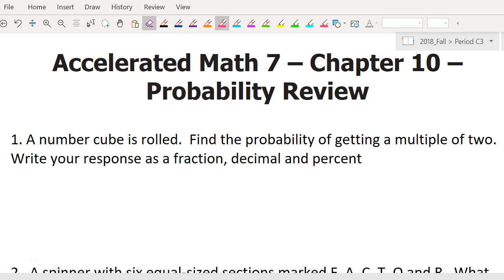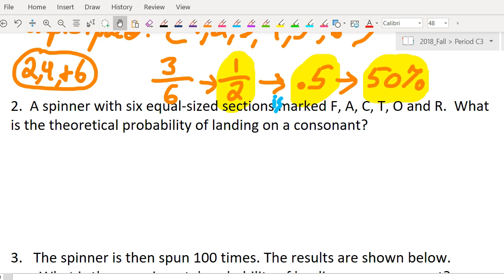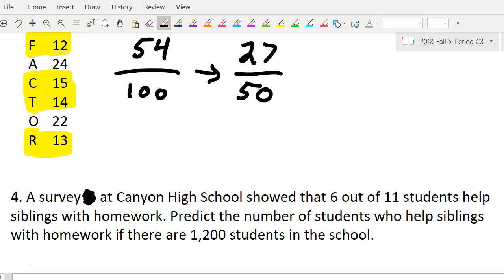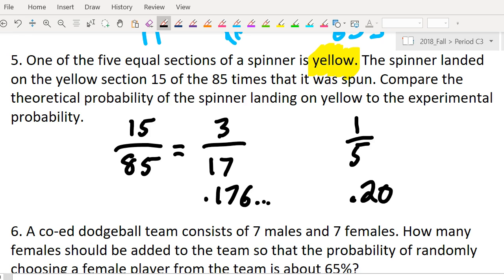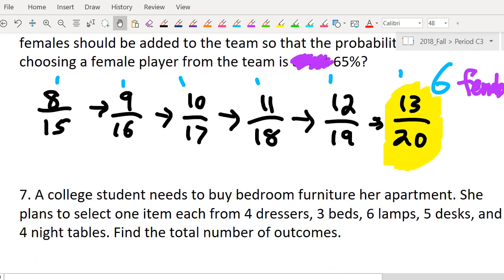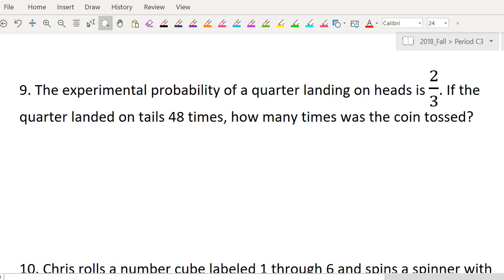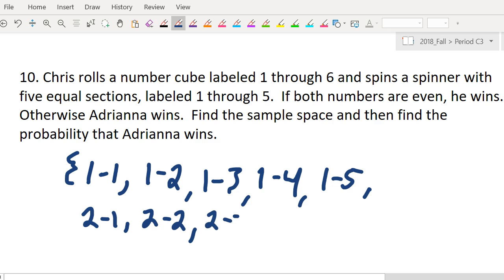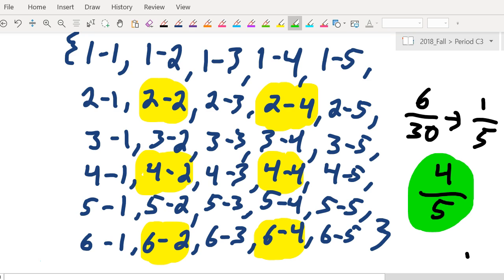Accelerated Math 7 Period C3 D4 Chapter 10 Review